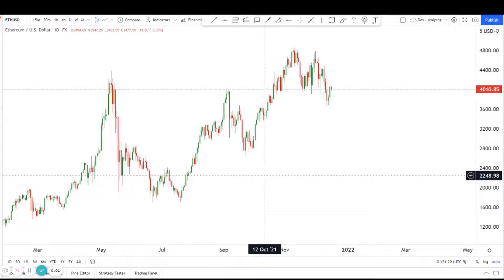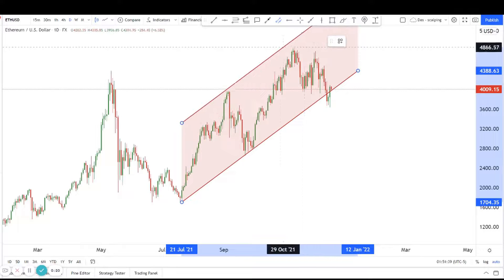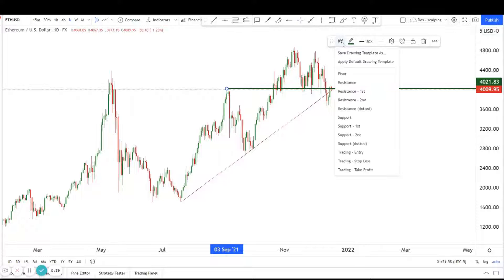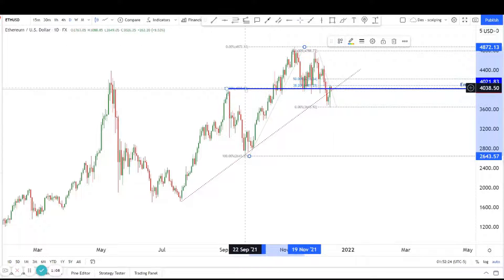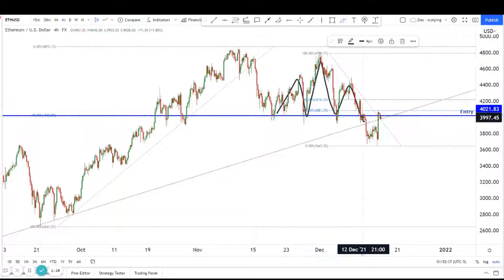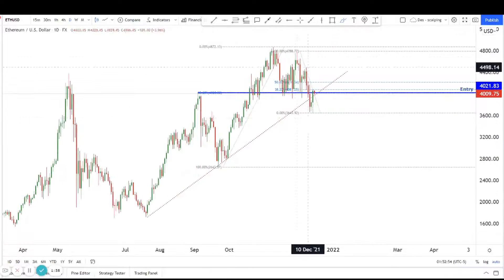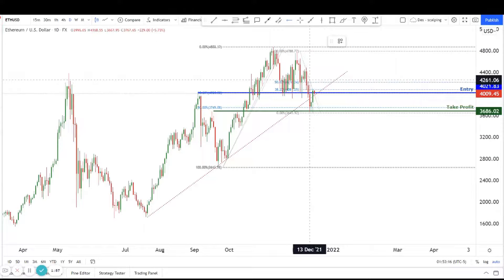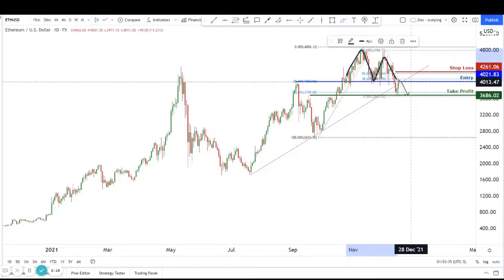Forex forecast 12/16/2021 on ETH/USD from Dean Leo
00:03 Anouncement
00:12 ETH/USD